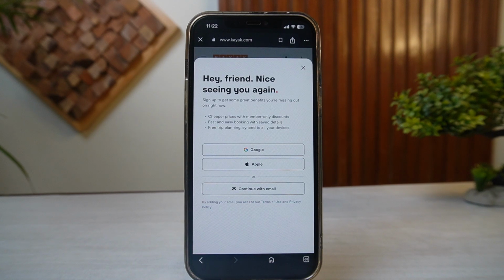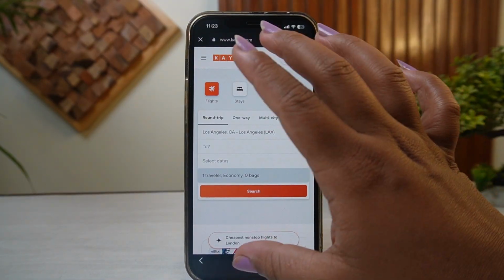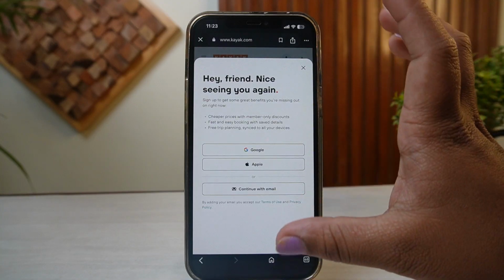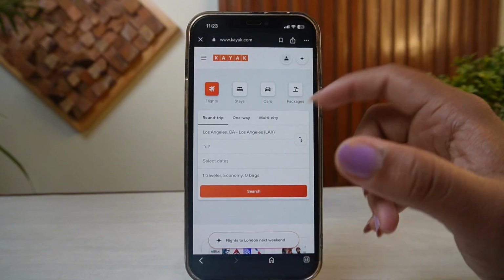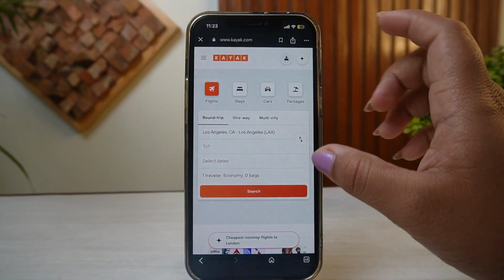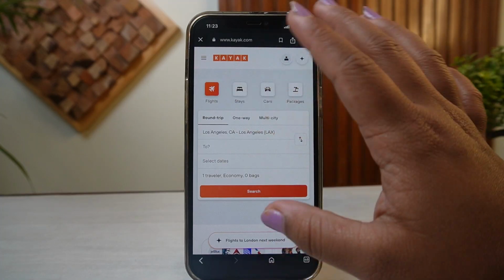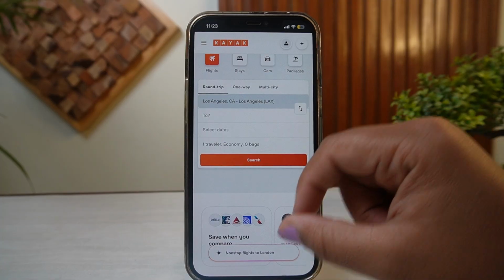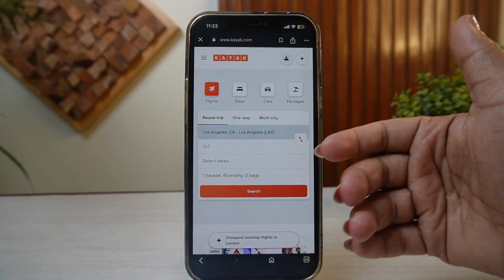How to Cancel Kayak Travel Alert Subscription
Want to stop receiving KAYAK Travel Alerts? In this video, you’ll learn how to cancel your KAYAK Travel Alert subscription step by step. Whether you no longer need flight price alerts, hotel alerts, or travel notifications, this guide will help you manage and stop unwanted KAYAK alerts.

We’ll walk you through the process of finding your active KAYAK alerts and removing the travel notifications you no longer want. You’ll learn how to manage KAYAK Travel Alerts through your account and make sure the selected alert is successfully canceled.

This guide is useful if you’re receiving too many KAYAK notifications, no longer tracking a specific flight or hotel, or simply want to clean up your saved travel alerts. Following the steps carefully can help you stop unnecessary KAYAK emails and notifications related to your previous searches.

Follow along with each step to manage your KAYAK alerts and keep your travel notifications organized without unnecessary updates.